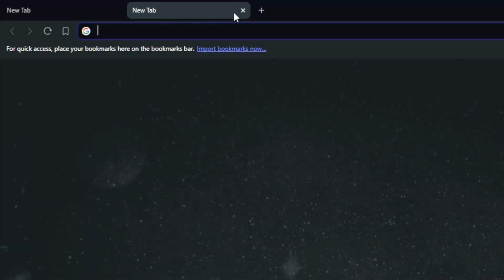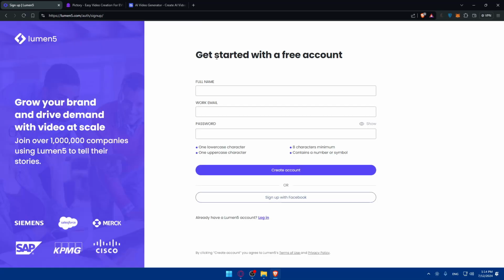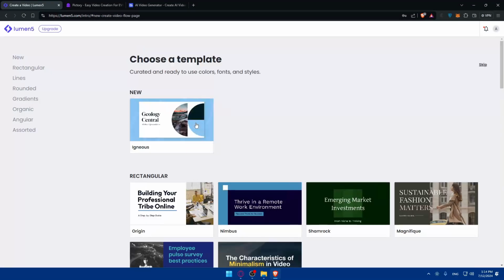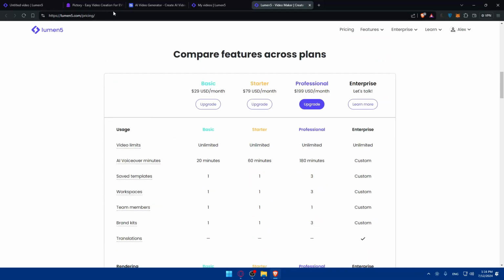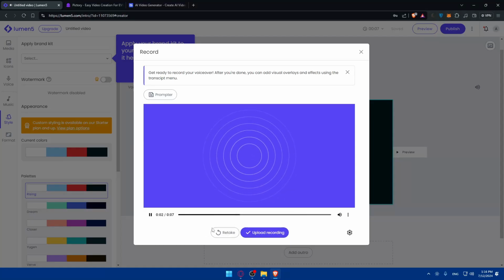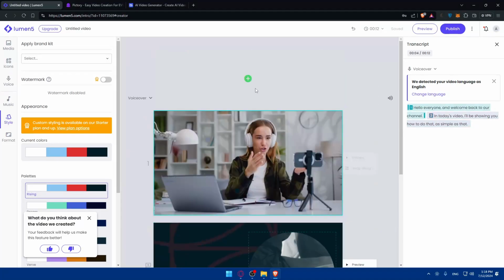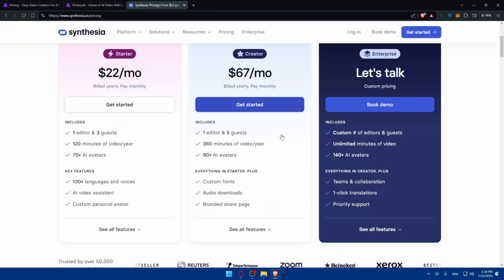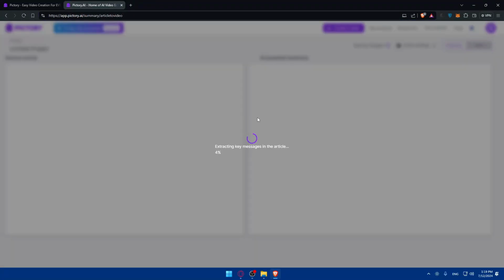How To Create AI Video For Beginners ! (Full Tutorial)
Today we talk about create ai video for beginners,artificial intelligence,ai video generator,text to video ai